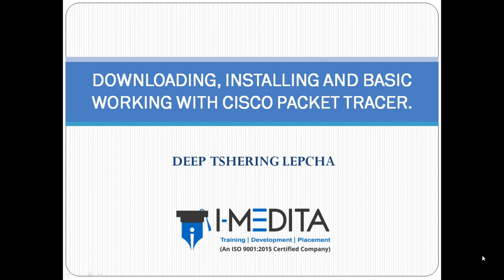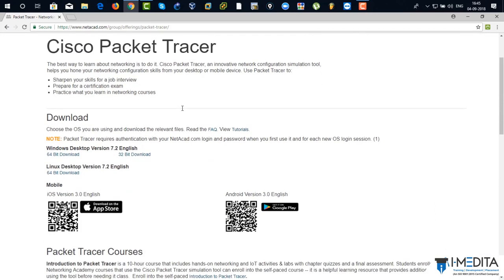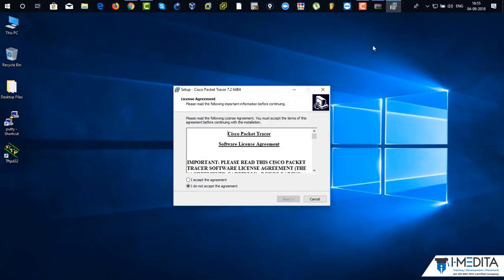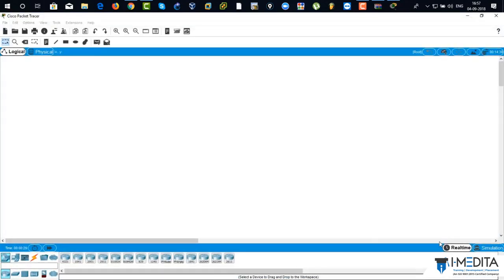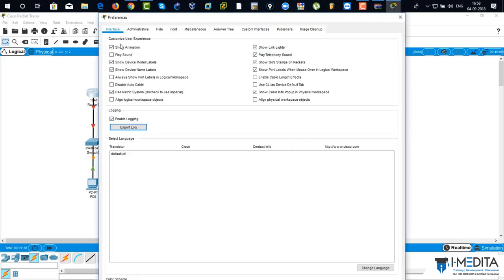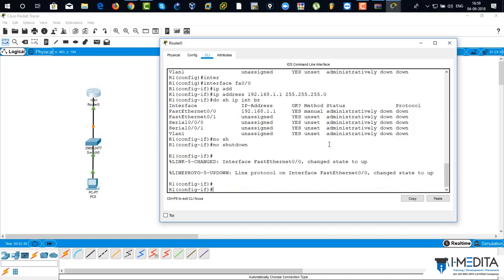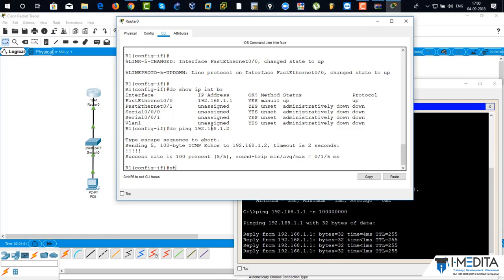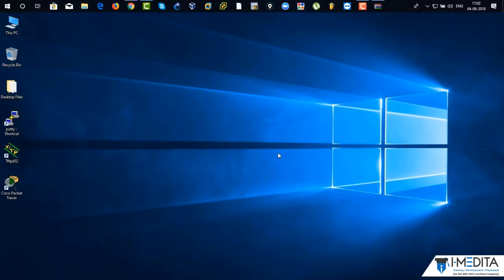How to Download And Install Cisco Packet Tracer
This video will help you learn how to download the latest version of Cisco Packet Tracer and how to install it on Your Laptop/machine.

Cisco Packet Tracer is a cross-platform visual simulation tool designed by Cisco Systems that allows users to create network topologies and imitate modern computer networks. The software allows users to simulate the configuration of Cisco routers and switches using a simulated command-line interface.